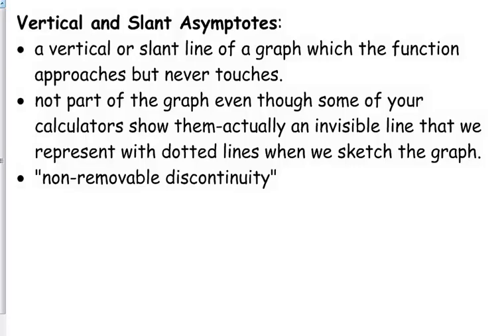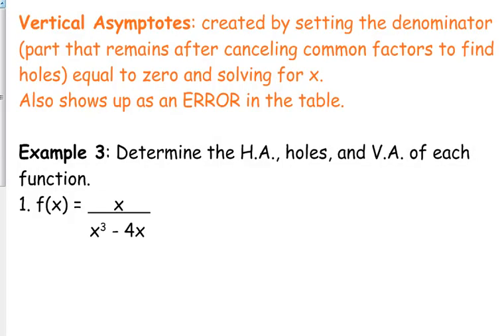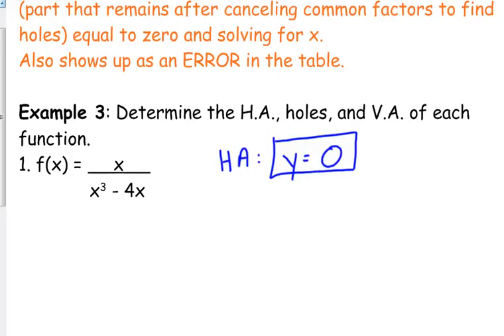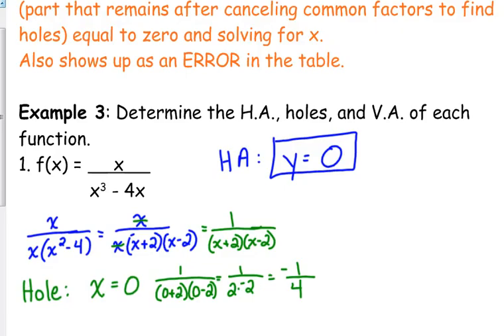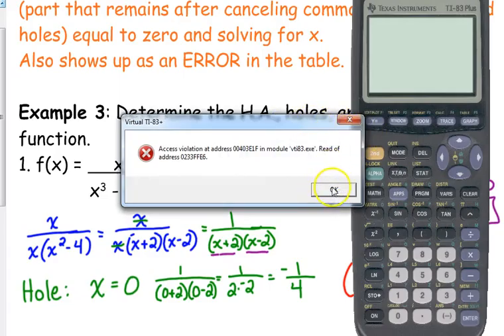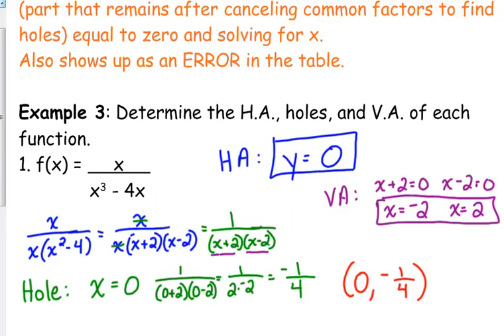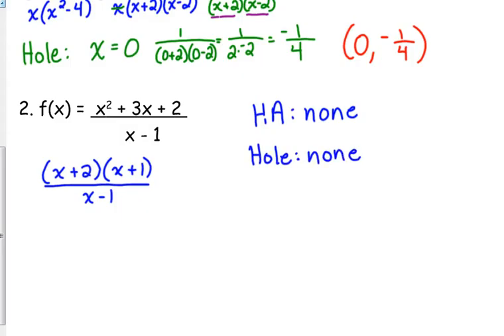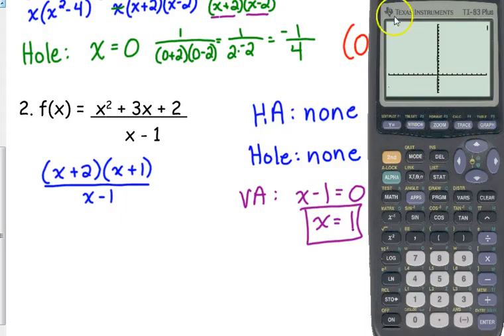Day 41 Lesson~Vertical Asymptotes